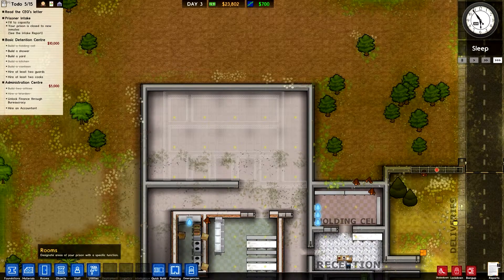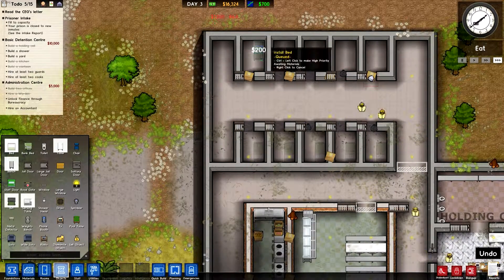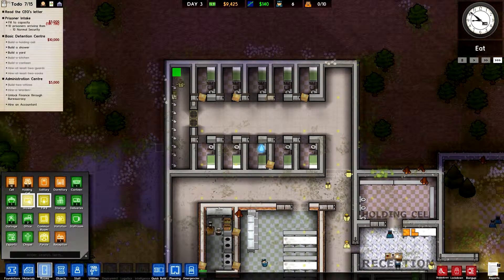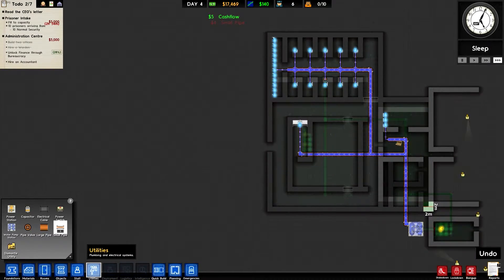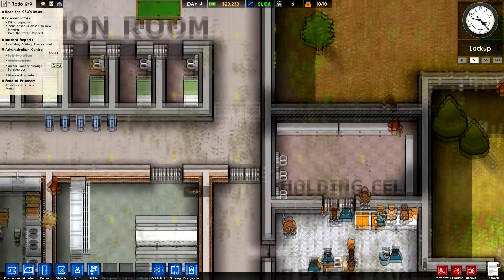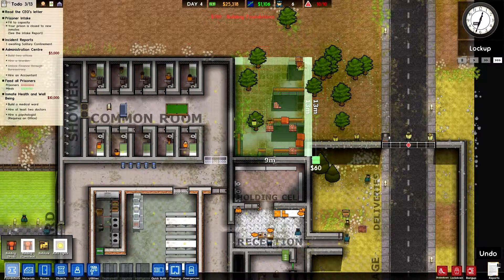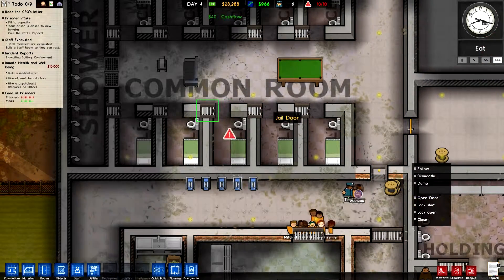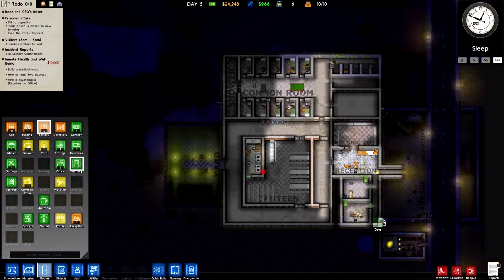It works! | Prison Architect Episode 2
In today's episode will build more cells and get the prison properly up and running!